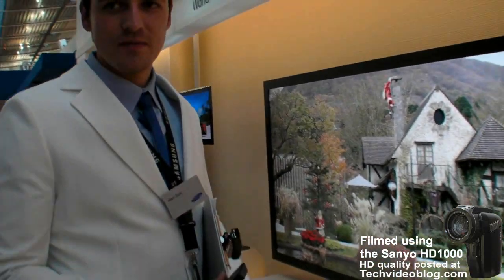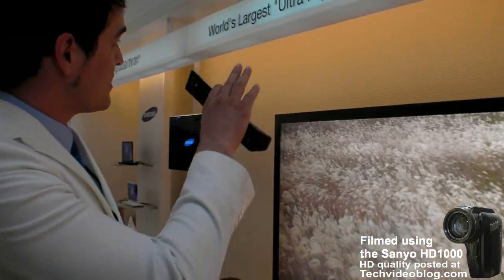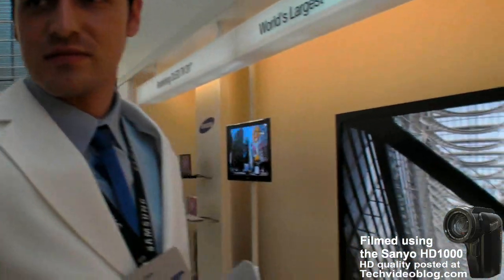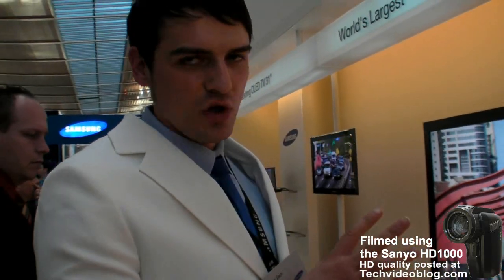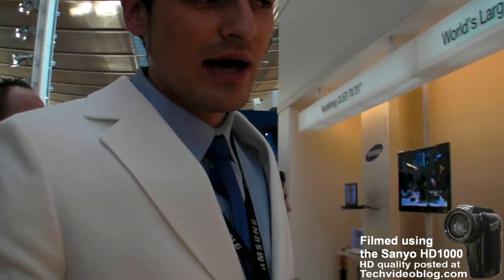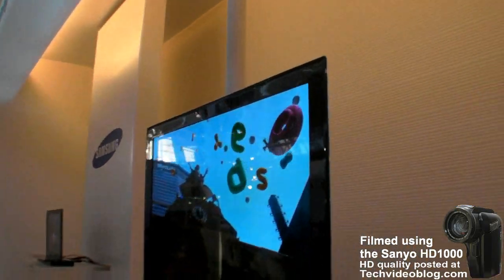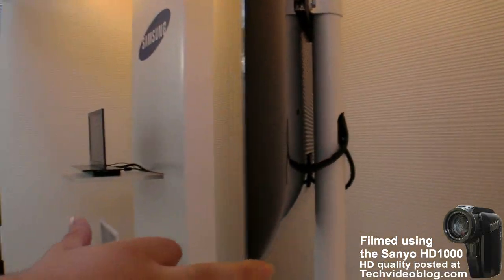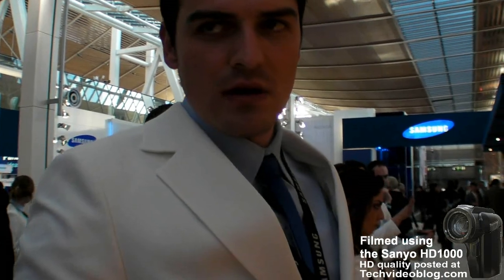Samsung 82" 3840x2160p Ultra High Definition Quad-HD LCD TV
Totally awesome, the best screens in the world. Quad HD is completely insane quality. I heard from some CMO engineers once that the difference in  manufacturing price from 720p to 1080p screens was about 20 dollars two years ago, what would the price difference be between a 1080p and a 2160p quad-HD screen? Perhaps is it just a different chip in there? So what if there isn't any quad-HD content yet, that the bitrate required for quad-HD is four times the bitrate required for 1080p, getting a 8 megapixel digital still camera is cheap and once you see the 8 megapixel digital pictures on a quad HD screen, actually any picture taken that's over 2 megapixel will thus show it's full detail on a quad-HD screen for up to 8 megapixels. So imagine streaming some up-to-8megapixel slideshows, displaying 8MP scanns of paintings. Quad-HD is cool.

You can buy a 40" Samsung 1080p HDTV at Amazon.com for $744

The OLED screen was good to.
This video was filmed using the Sanyo HD1000 and you can watch it in HD quality